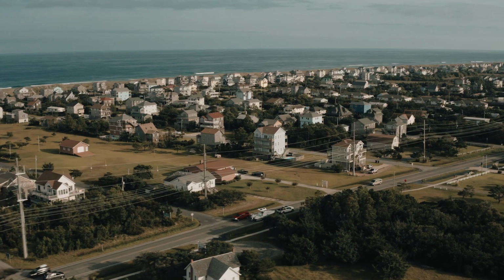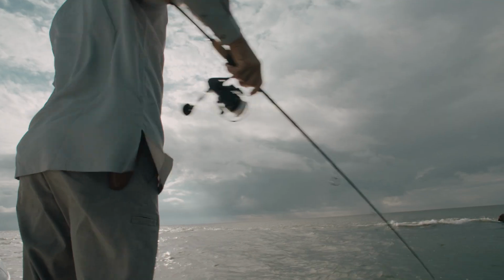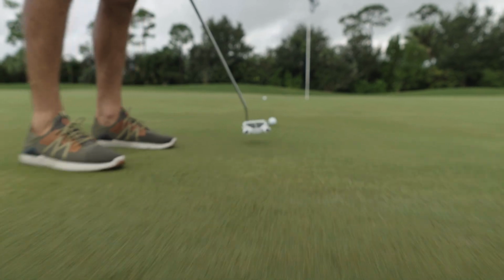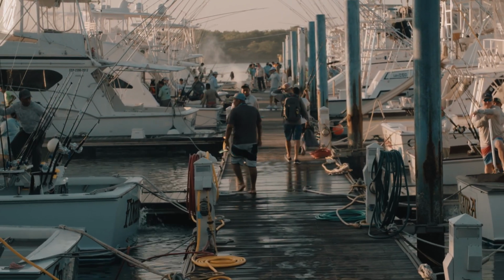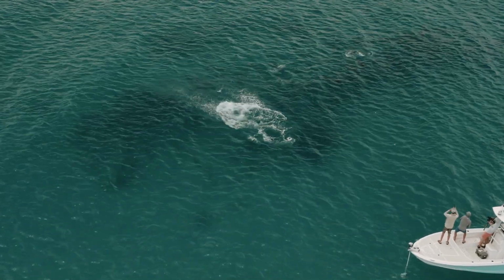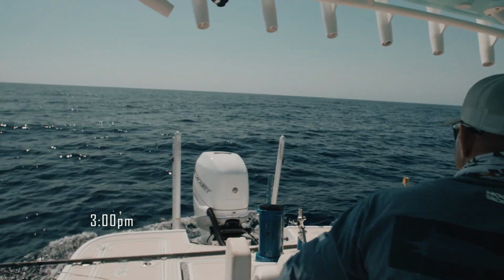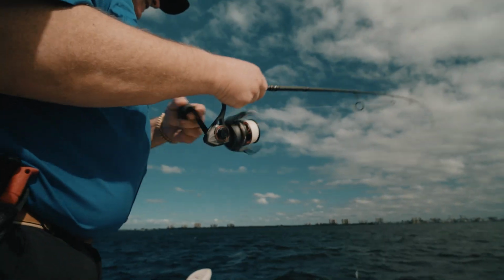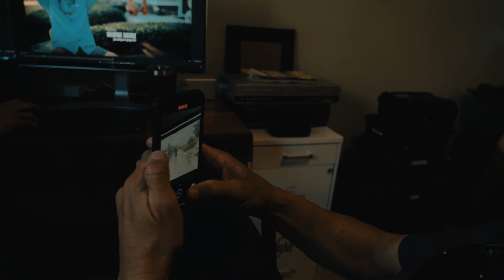Unfathomed - Favorite Moments and BLOOPERS from 2021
We traveled all over chasing fish and making memories with a lot of great people. These are some of our favorite moments and behind the scenes bloopers from 2021. Bloopers are at the end and be sure to catch all these episodes and more on our Unfathomed playlist

Gear I Use:
Yo-Zuri 3DB Floating Pencil
Yo-Zuri 3DS Suspending Minnow
Yo-Zuri Top Knot Leader
Yo-Zuri Super Braid
Blackfin Rods
Penn Torque Conventional Reel
Penn Battle Spinning Reel
Trokar Hooks
Cuda Pliers and Fishing Products
Humpback Cast Nets
YETI Rambler 30oz
YETI Black Trucker Hat
YETI Tundra Cooler
YETI Panga Duffel
OLUKAI Sandals
OLUKAI Nokea Moku Shoes
Hook & Tackle Seamount Long Sleeve Shirt
Hook & Tackle Hi-Tide Shorts
Maui Jim Polarized Sunglasses
Power-Pole Blade Shallow Water Anchor
Raymarine Axiom Multifunction Display
Navionics Plus Charts

About Unfathomed:
With fishing as the spine that binds it all together, Unfathomed engages a wide viewership through use of cinematic storytelling with a focus on appealing destinations, intriguing personalities, and quality fisheries. Just as important as the fishing, Unfathomed portrays the outdoor lifestyle that has broad viewership appeal to fisherman and non-fisherman alike. Unfathomed makes fishing accessible to all because of its eye for nature conservation and education as well as fishing instruction.

About cbm.live:
CBM LIVE is a channel of outdoor shows and films. Through our production background with Colorblind Media we have produced hundreds of hours of outdoor television and branded content across all platforms. CBM LIVE is our outlet to share that work.